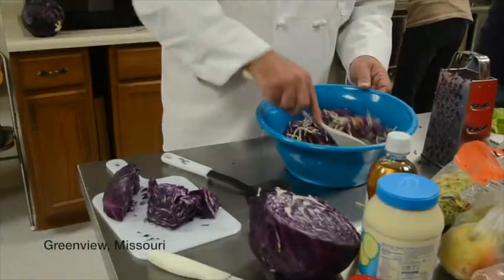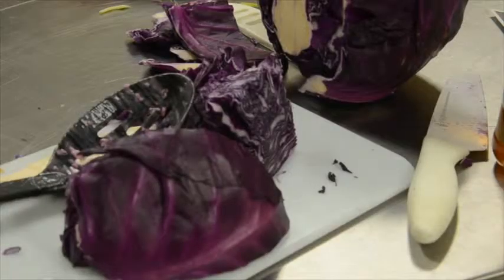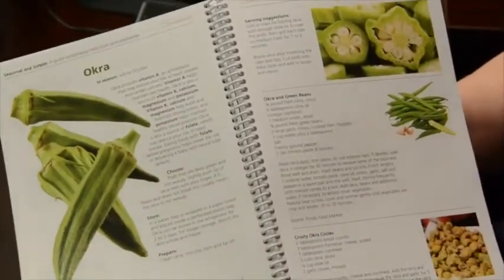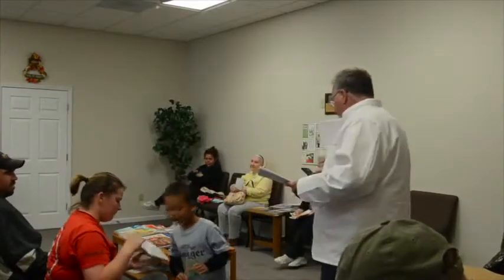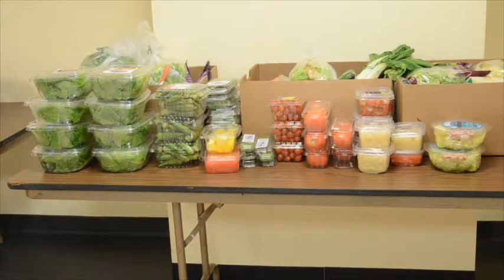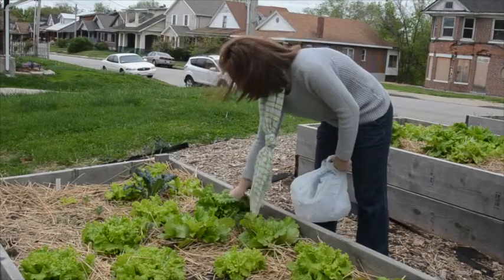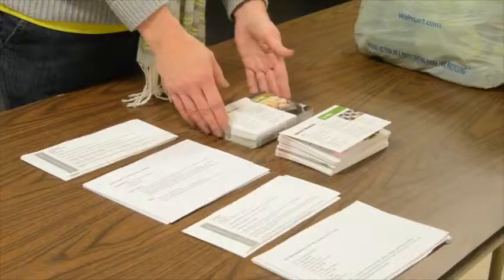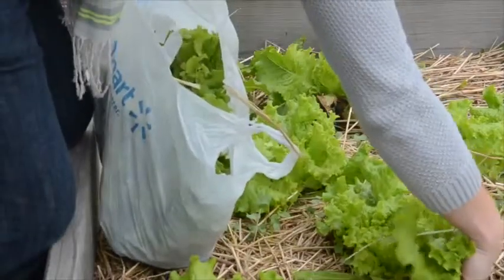MU Extension Center promotes healthy eating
This video was produced for my Convergence Reporting class in Spring 2014.